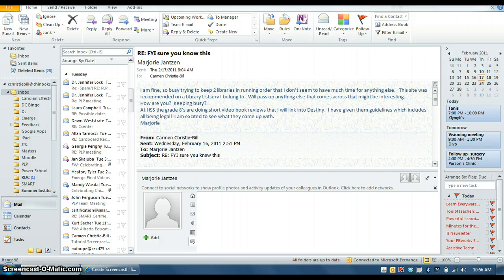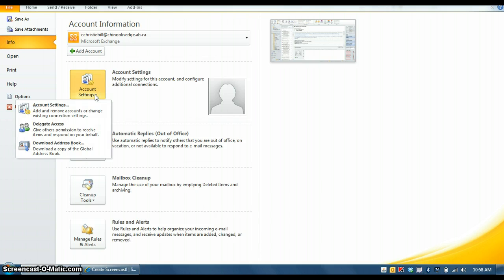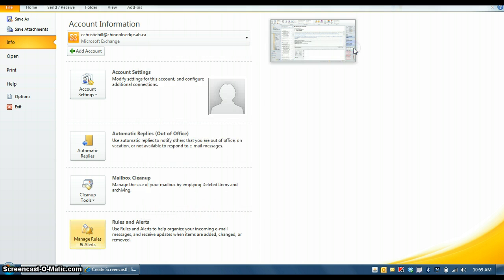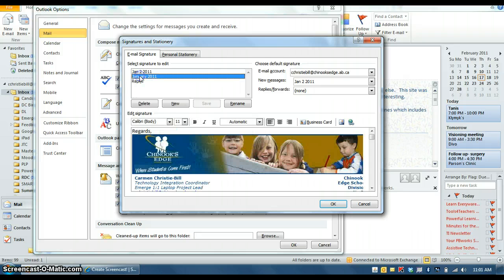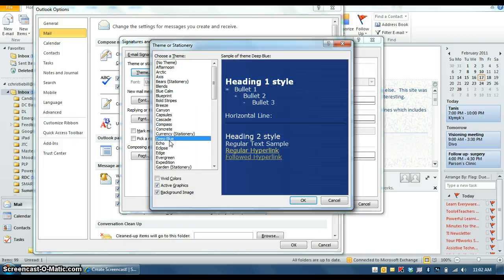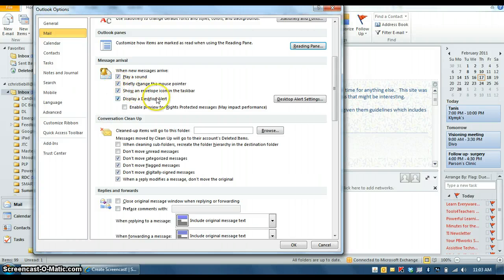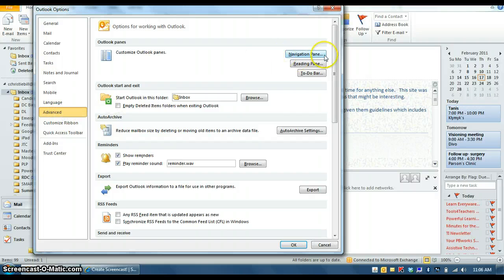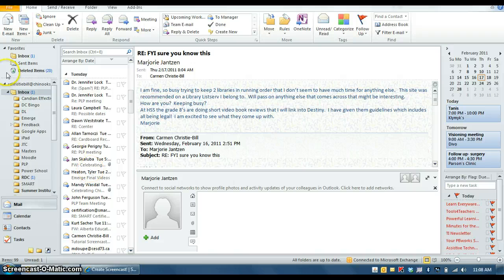Outlook Email: File Tab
brief overview of what can be found in home tab such as: out of office replies, mail options including spell check, creation of signatures, choice of email stationary and other basic management functions